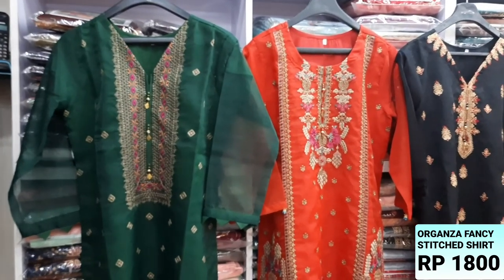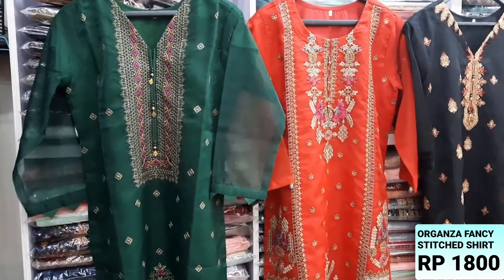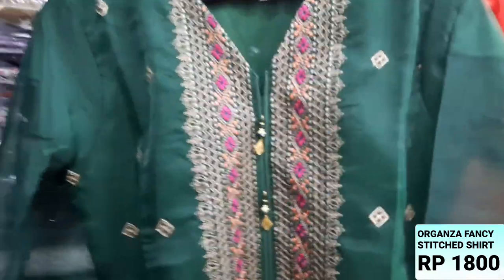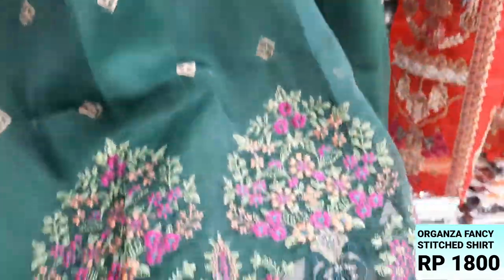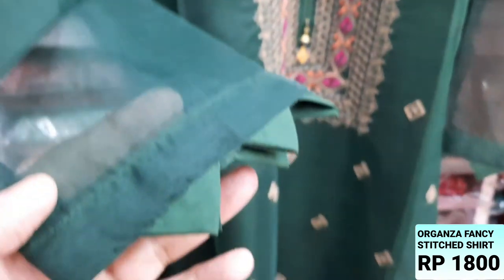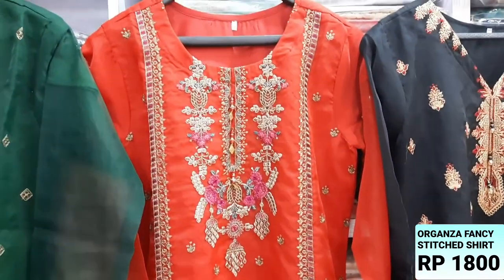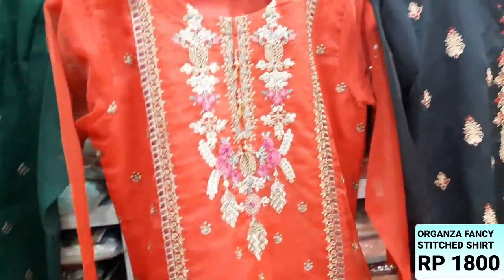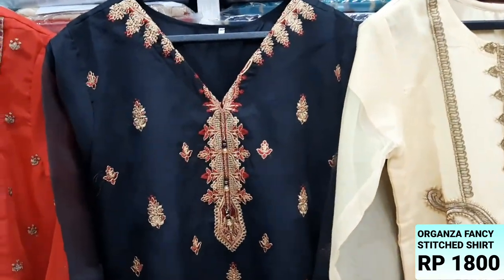LATEST ORGANZA STITCHED SHORT SHIRT LADIES FASHION DESIGNS READY TO WEAR NEW ARRIVAL JUST RP 1800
SHOP DETAILS

SAQAFAT COLLECTION
SHOP # GF 130 CLIFF ( GULF ) SHOPPING MALL NEAR TEEN TALWAR CLIFTON KARACHI SINDH PAKISTAN

AVAILABLE VARIETY
COTTON/LAWN/LINEN/KHADDAR/CHIFFON/SILK
DIGITAL PRINT/CHIKANKARI/MIRROR ART EDITION JACQUARD BANARSI KHAADI FABRIC GOLD PRINT SCREEN PRINTING/SHAWL MARINA
BRIDAL PARTY WEAR DRESSES

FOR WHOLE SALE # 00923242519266